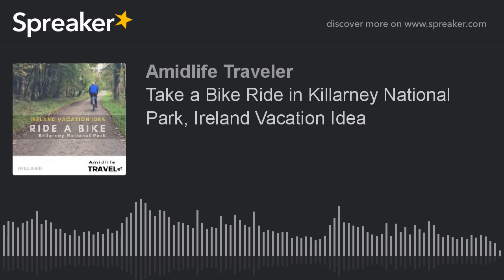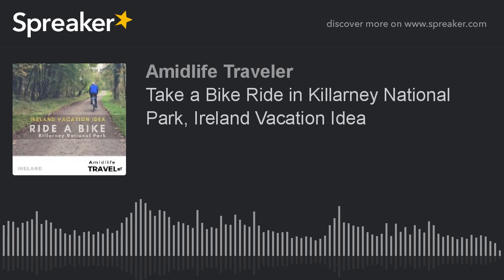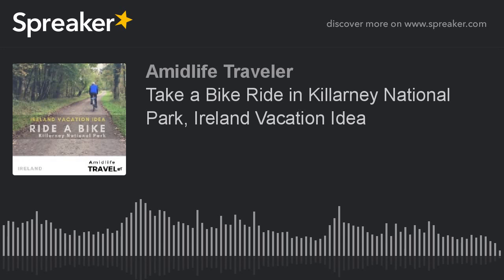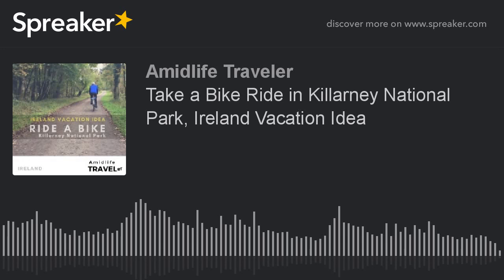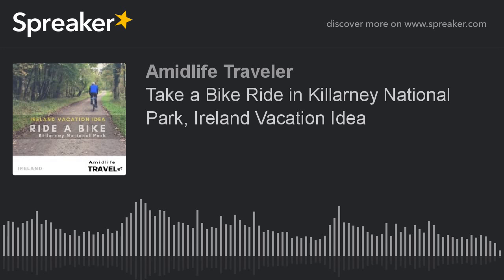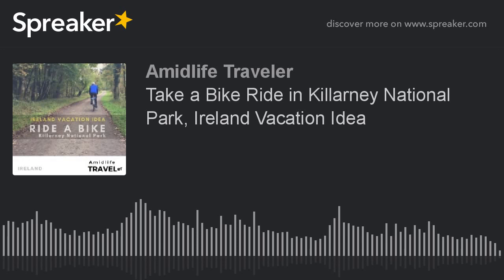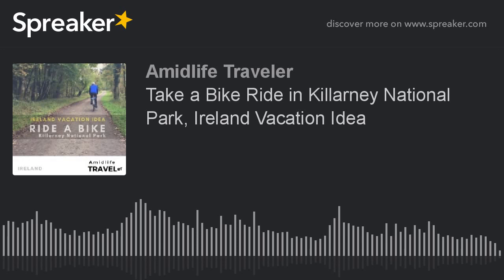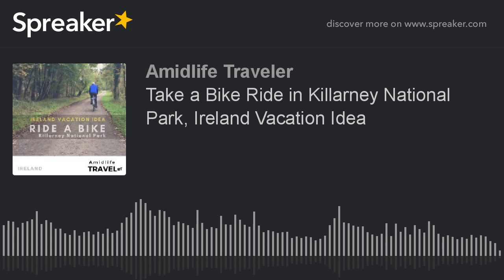Travel Podcast: Take a Bike Ride in Killarney National Park, Ireland Vacation Idea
Do you ever join bike tours or rent a bike to get around when you are on your vacation? We do!  And here's a virtual experience piece and advice for renting a bike and cycling in Killarney National Park in Ireland.  You'll learn about the two most popular biking routes in Killarney National Park (paired with map images below) and can then imagine yourself as part of  a ride, at a pitstop conversation that happened along the cross lines of  a lake shore, a view of Innisfallen island, a large lime kiln, and a peek-a-boo look at Ross Castle in the distance.

Our bike rental and friendly advice comes from the people at O'Sullivan's Cycling and you can find them . The bike path map images that show the routes discussed can be found at our